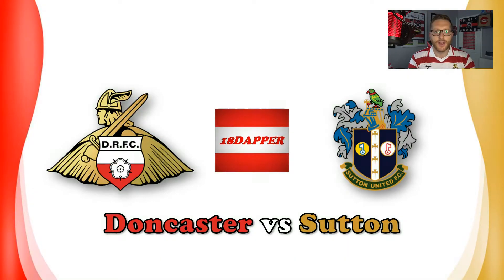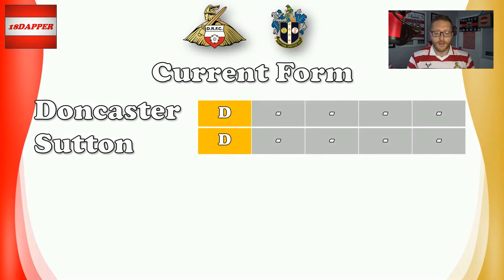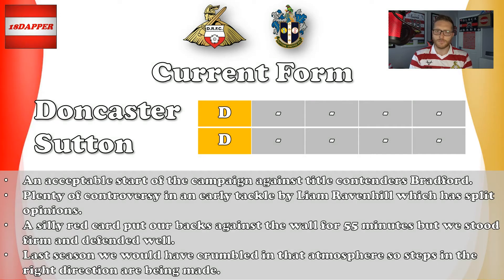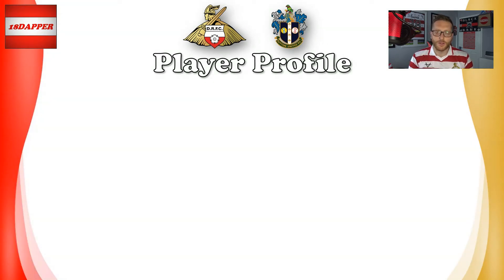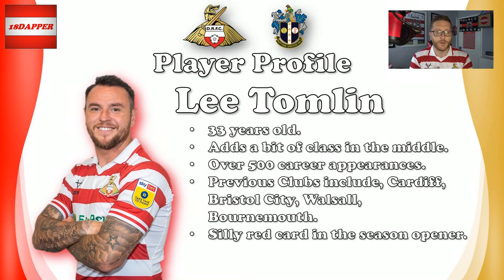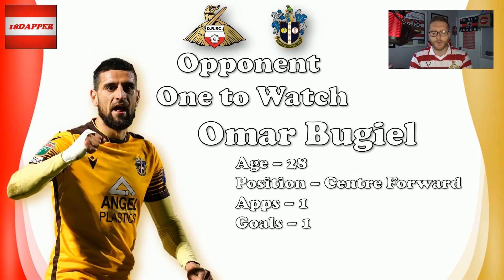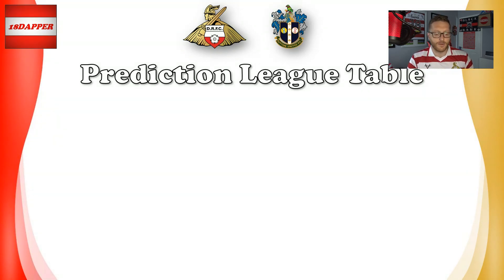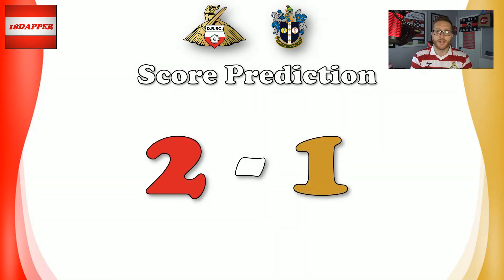Match Preview | Doncaster Rovers vs Sutton United - 06.08.2022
Hey guys,

Welcome to this match preview where we take a look ahead to this weeks League 2 fixture between Doncaster and Sutton.

If you have enjoyed this video please smash the like button, leave a comment below, share the video to help the content get out their and if you haven't already please subscribe. It really does mean a lot.